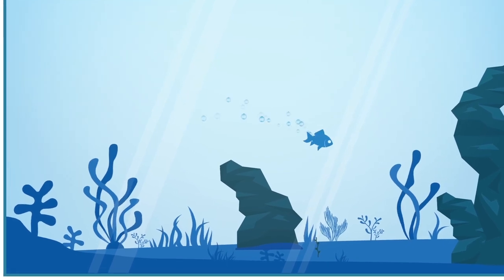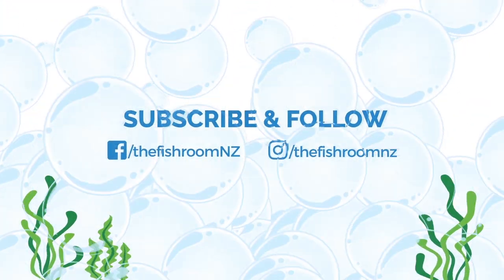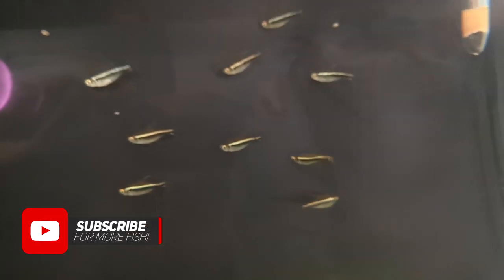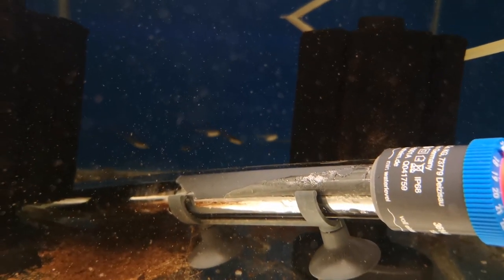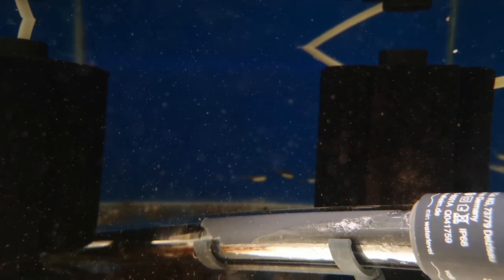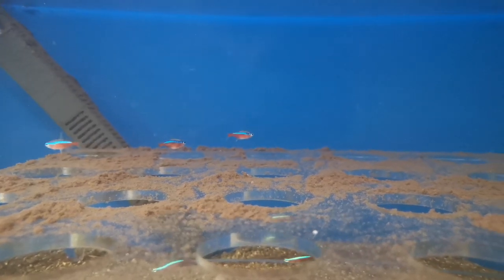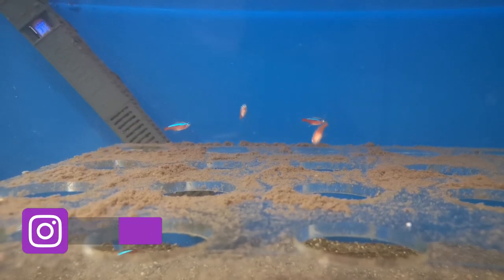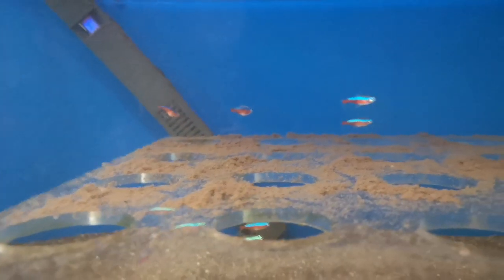flog Our Tropical Fish Breeding Vlog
Today we introduce flog this is our vlog of the fish I am trying to spawn and are currently spawning. There will be no set times or dates for them to come out, as breeding is just a side project.
Today we discuss a recent Royal Farlowella spawning and the plans for breeding some tetra species.